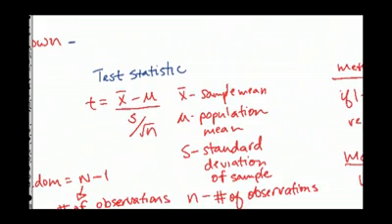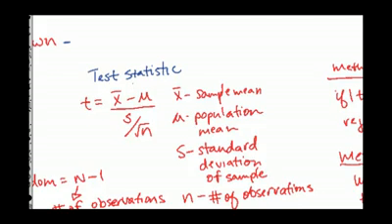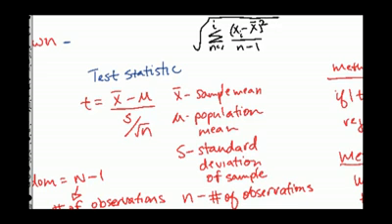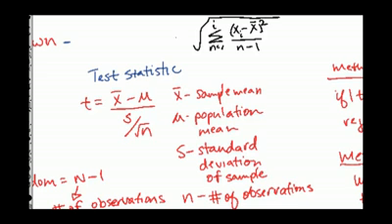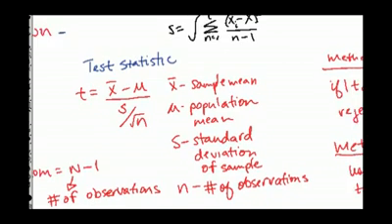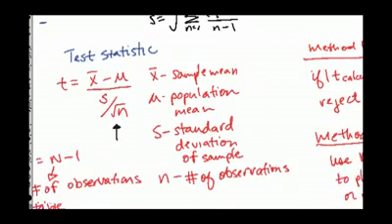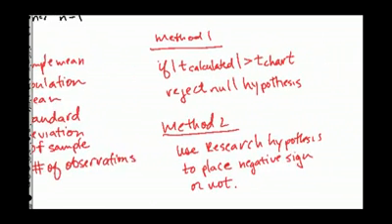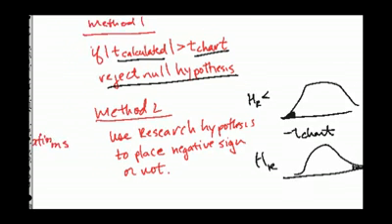[Statistics]-T Scores-Unknown Std Dev-Concept Video